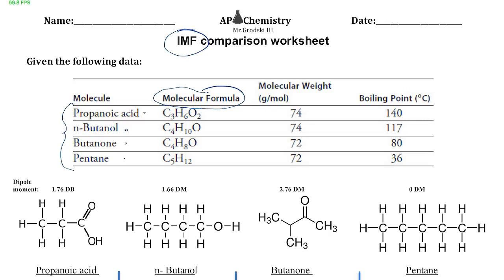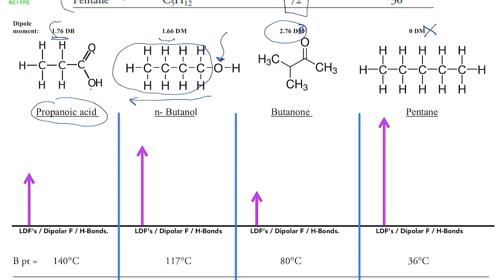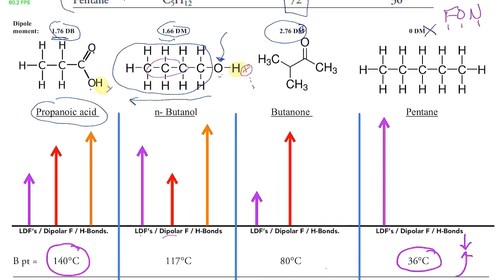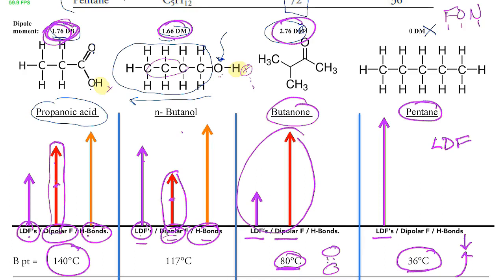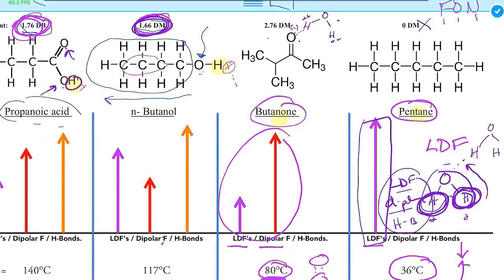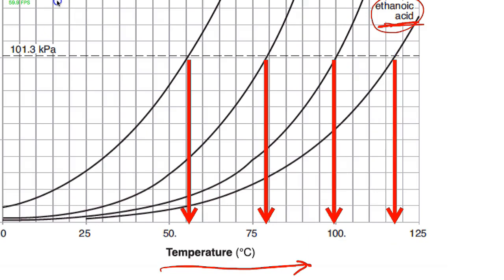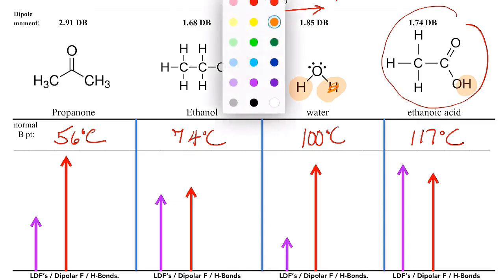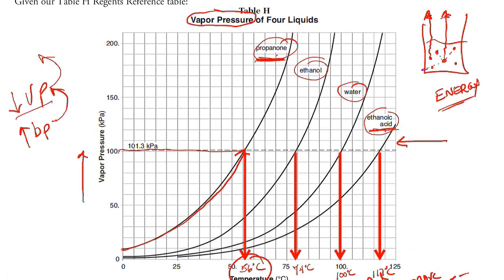AP Chemistry - IMF worksheet Review